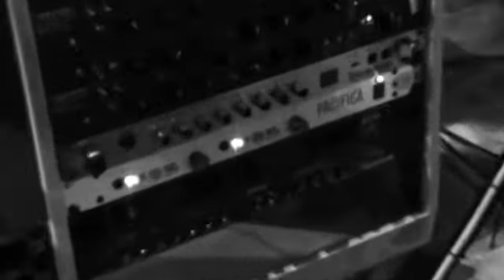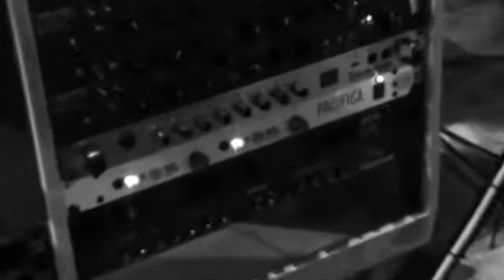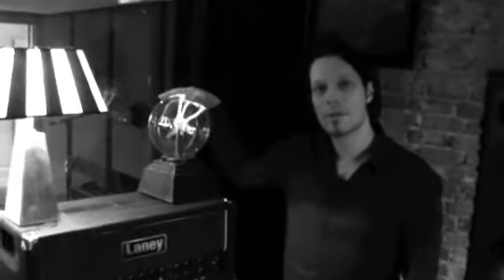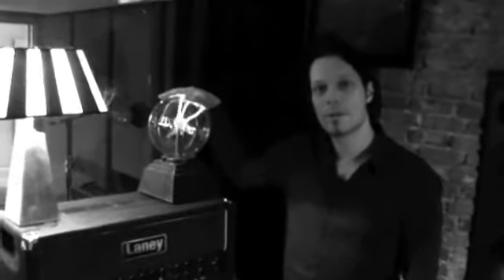Scar Channel hosted by My Favorite Scar episode 3 @ RS29 with producer Oscar Holleman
Scar Channel hosted by My Favorite Scar (episode 3) @
the RS 29 studio with our producer Oscar Holleman